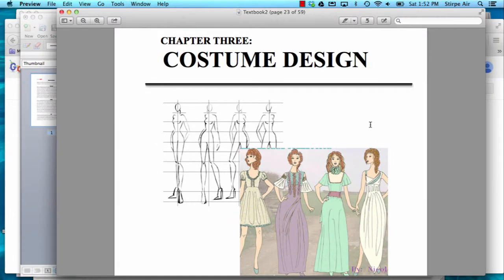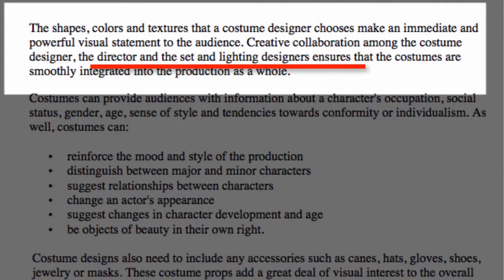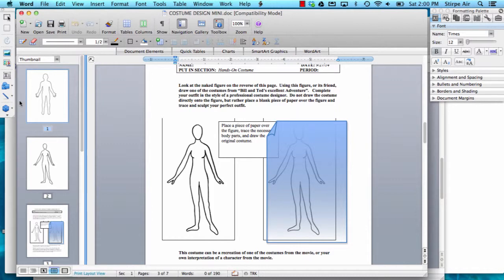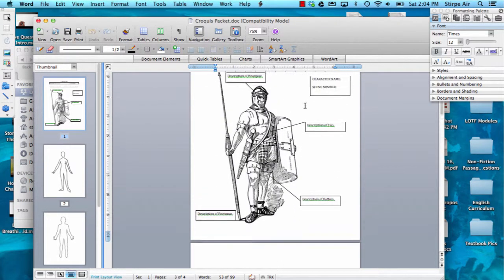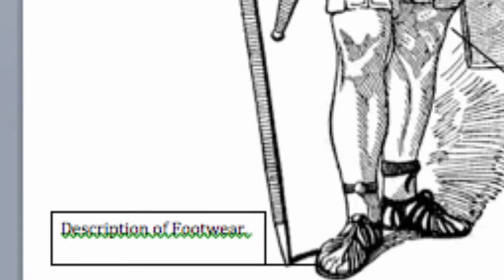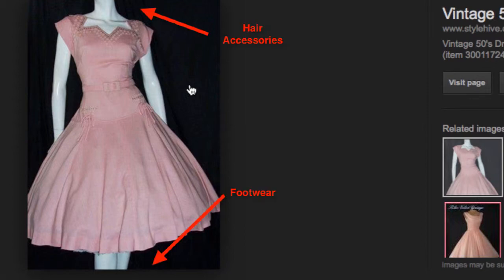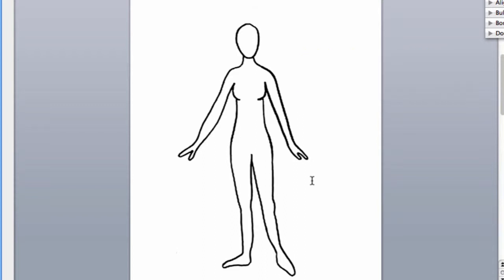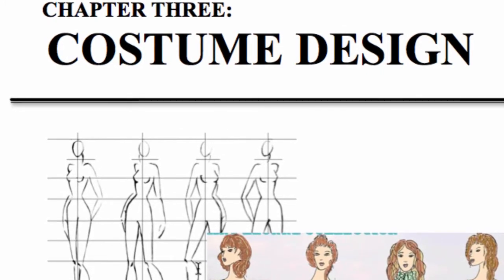Be The Teacher: Costume Design (Student Edition)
In this episode, you will learn how to use a croquis to complete the costume mini-assignment.  You will learn how to label your drawing using CLEF.  The information in this video can also be used to complete the larger Hands-on video.

Table of Contents:

00:21 - Introduction
01:36 - Background Information
02:52 - What Costumes Add
03:18 - The Director's Treatment
03:55 - Croquis
04:53 - Researching A Costume
05:34 - Using A Croquis
06:10 - Labeling a Croquis
06:48 - CLEF
09:05 - Finding Your CLEF Information
11:38 - Recap
12:34 - Costume Hands-On